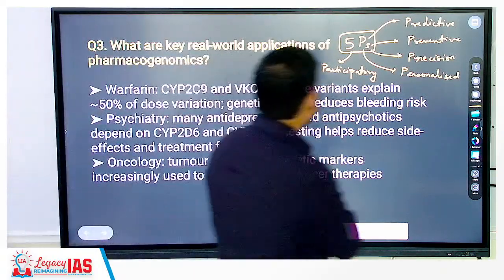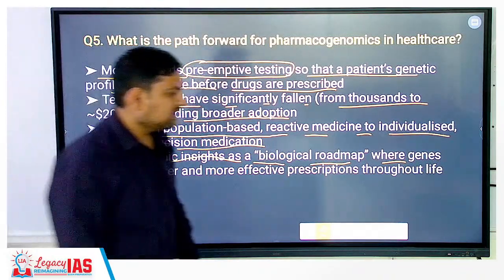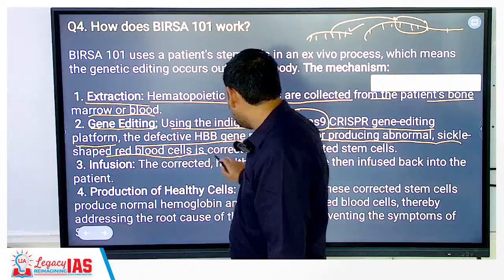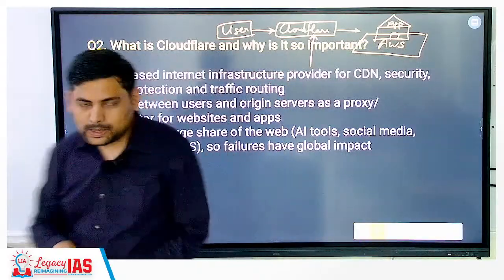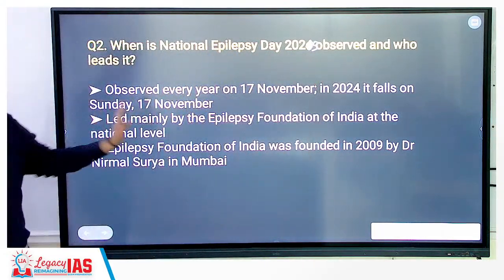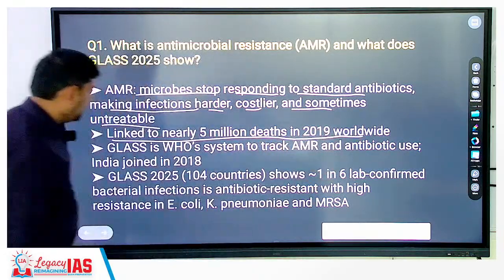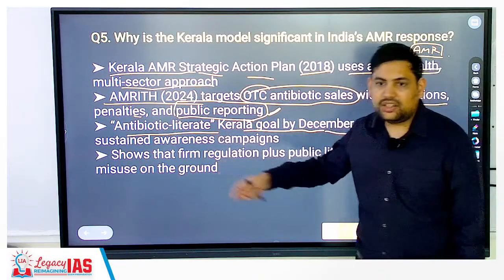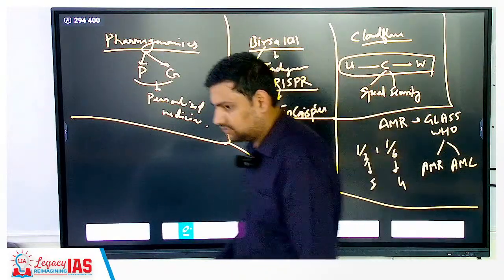Science & Technology Current Affair For 17th-23rd November 2025 I UPSC CSE 2026 I Legacy IAS Academy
Welcome to Legacy IAS Academy’s Weekly Science & Technology Current Affairs for UPSC aspirants! In this session, Prakhar Sir breaks down the most important science and tech developments of 17th-23rd November 2025, along with their direct relevance to the UPSC syllabus (GS Paper 3 + Prelims). This weekly capsule is designed to help aspirants integrate dynamic S&T topics with their static syllabus and anticipate Prelims MCQs and Mains questions.